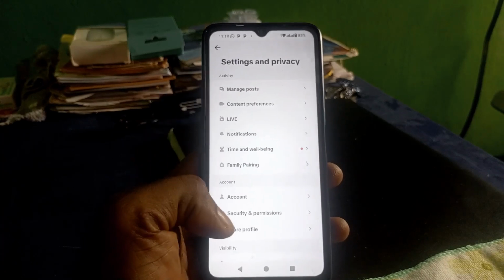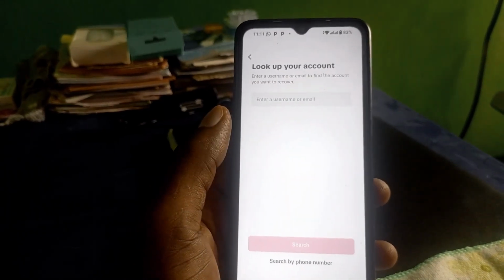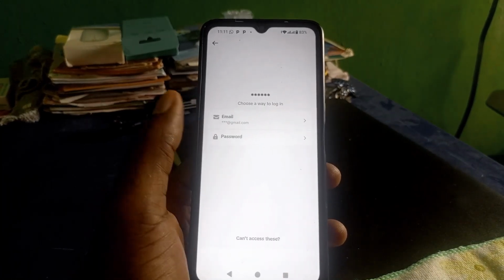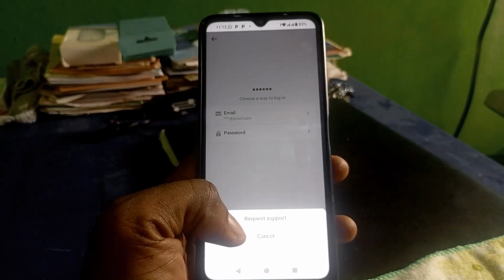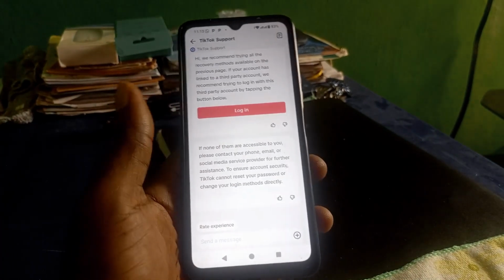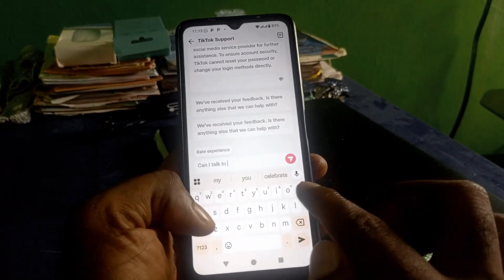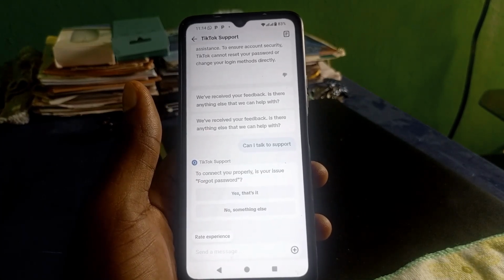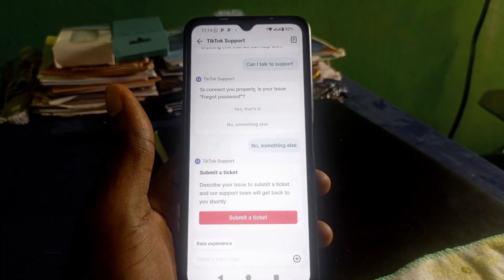TikTok Recovery Tutorial: How to Get Your Lost Account Back Fast